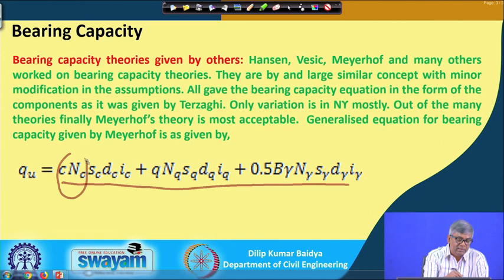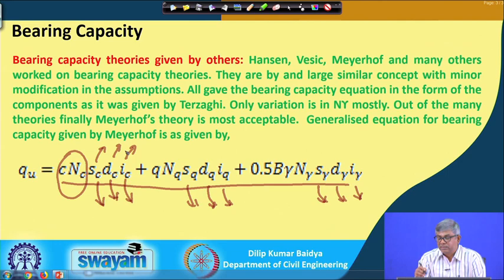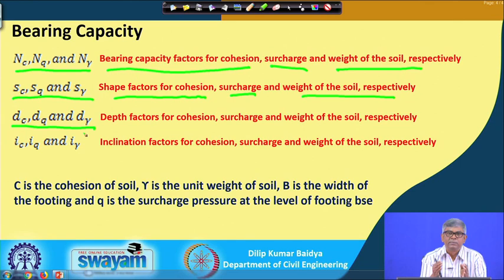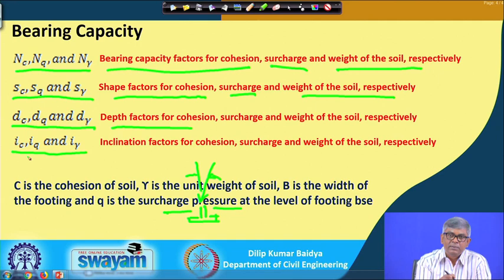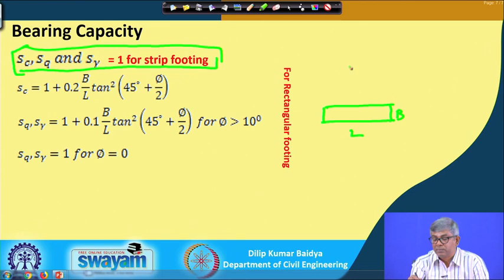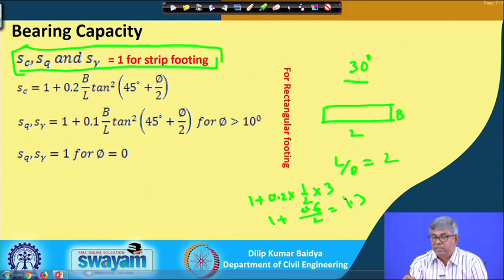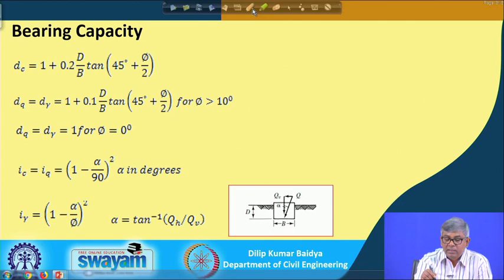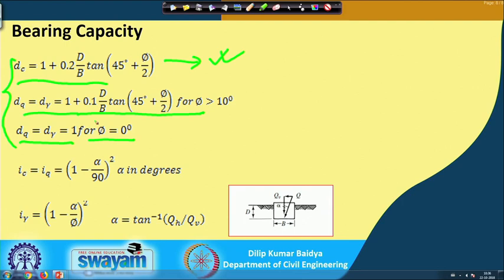Lecture 12 : Shallow Foundation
Meyerhof bearing capacity theory, strip footing, Rectangular footing, Effect of eccentric load, Contact Pressure